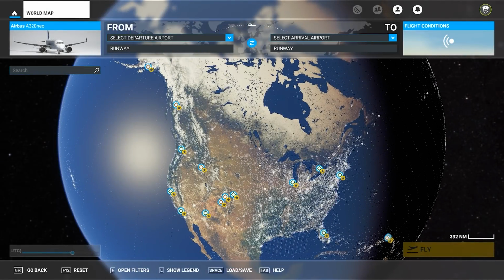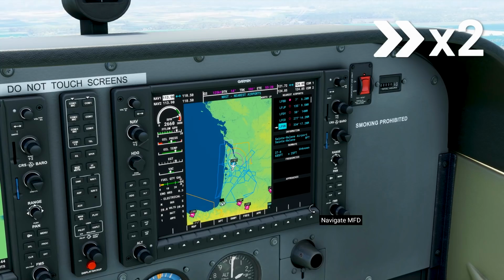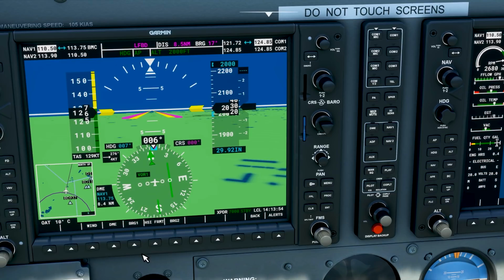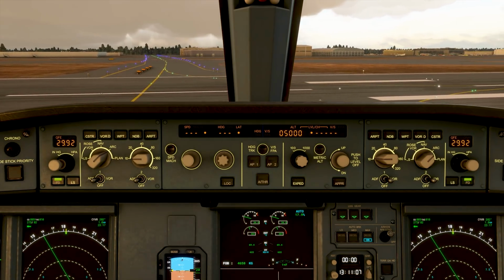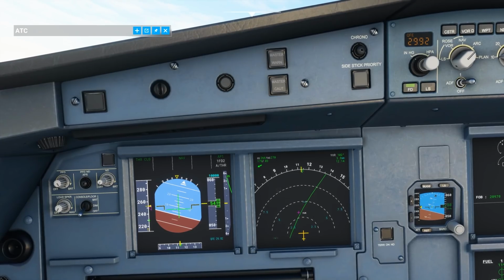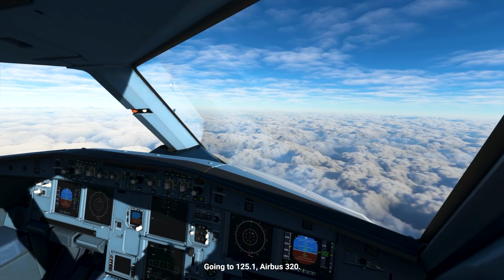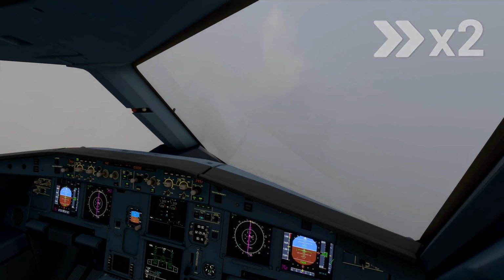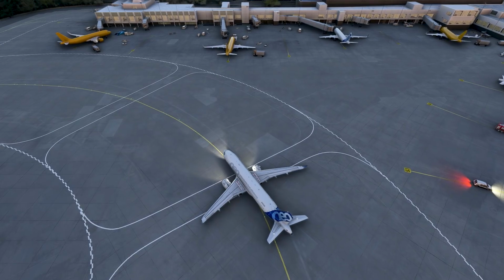Feature Discovery Series Episode 8: IFR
Watch as Lead Designer Damien Cuzacq talks about IFR in the next evolution of Microsoft Flight Simulator.